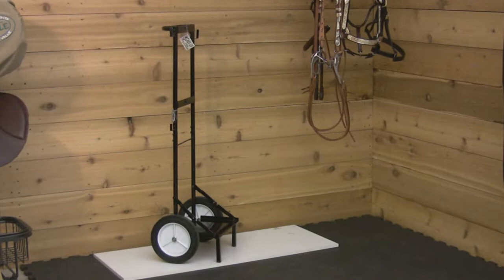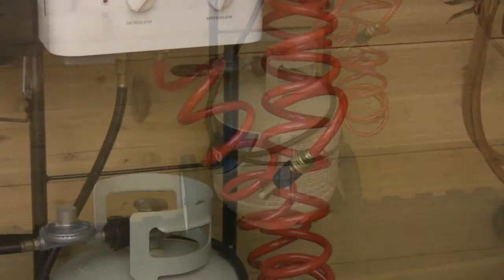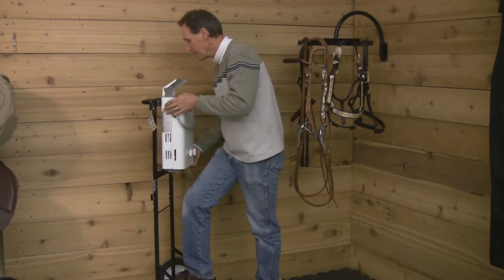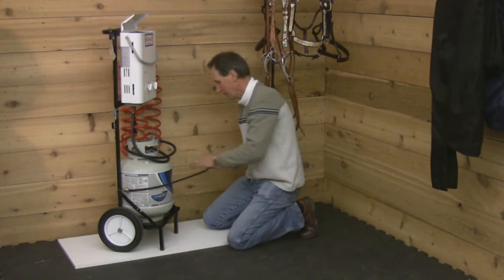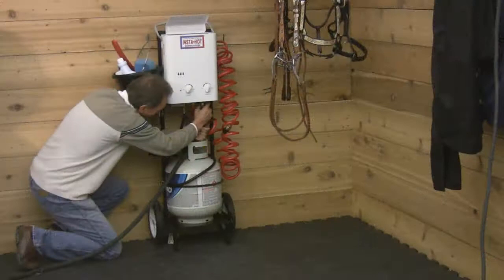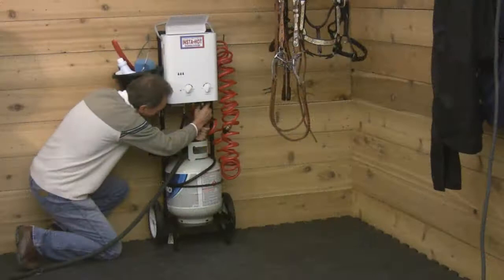Easy-Up® Insta Hot Cart from Schneiders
• Cart specially designed for the Insta Hot Equine Portable Washing System
• 5 Year Easy-Up® Warranty against breakage